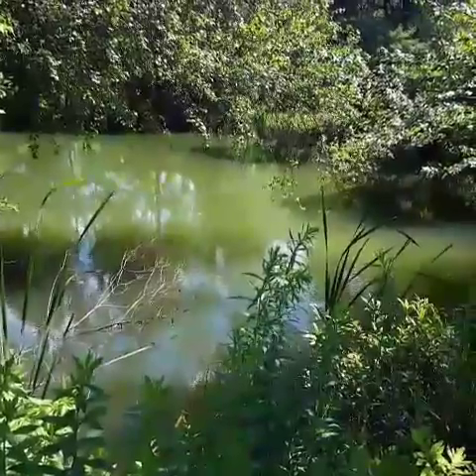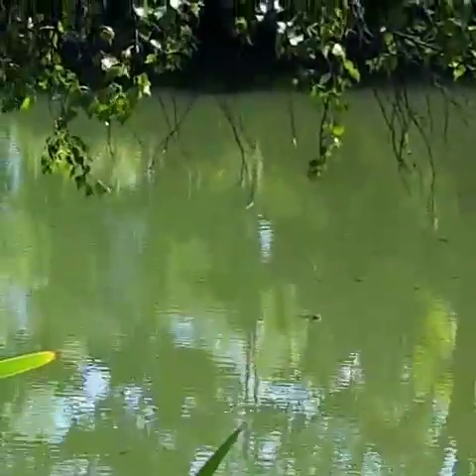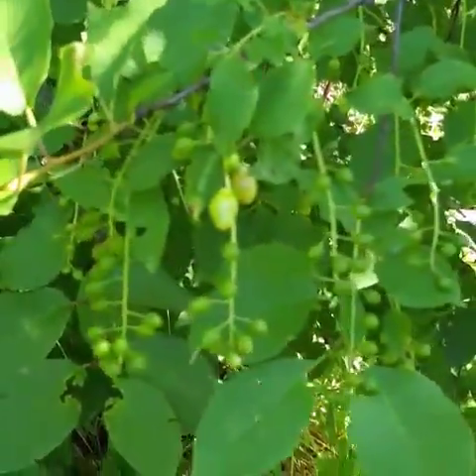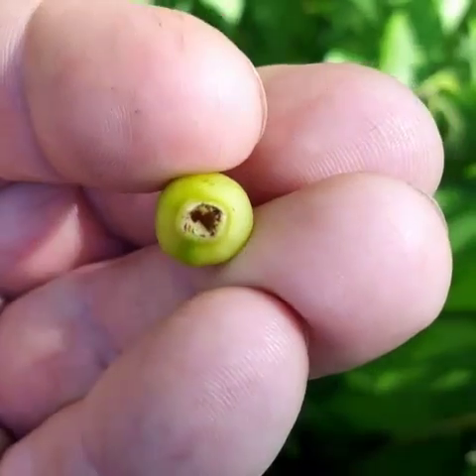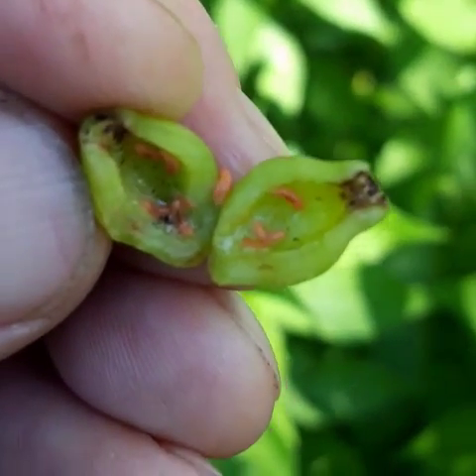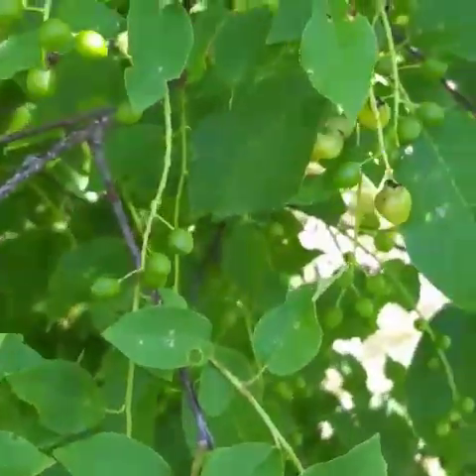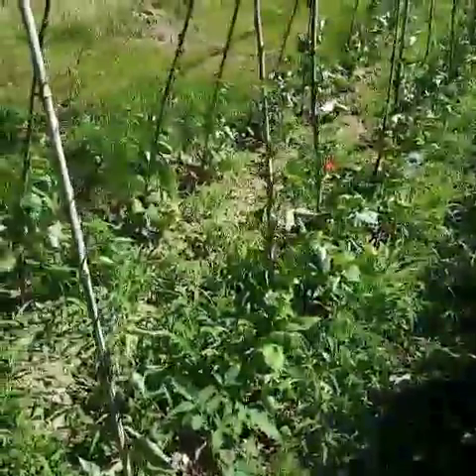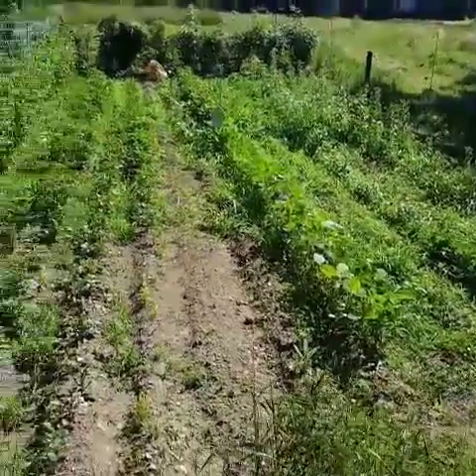Cereal crop, hopyard and gardens on Reluctant Acres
Long overdue tour of progress, and a bit of a mystery!